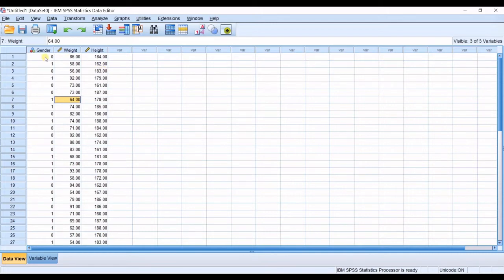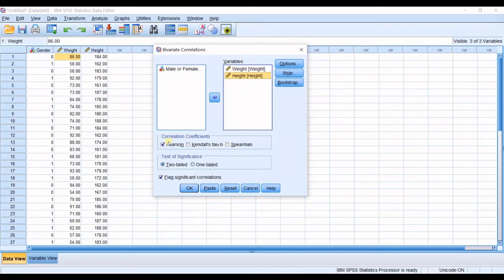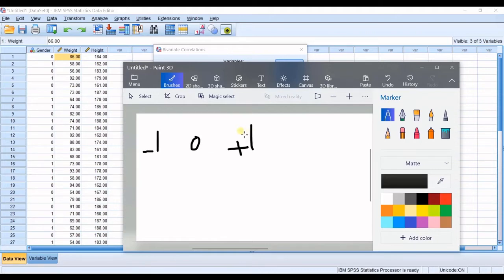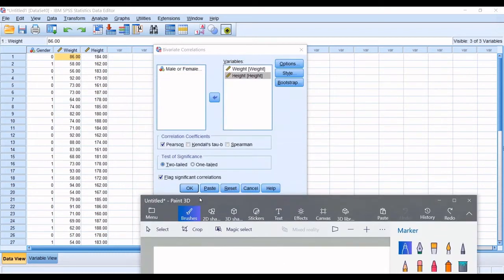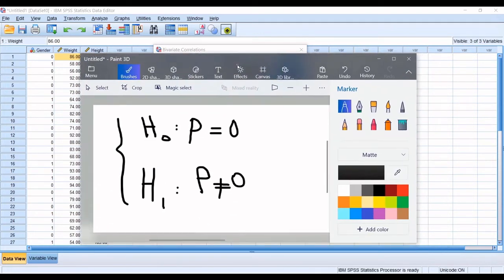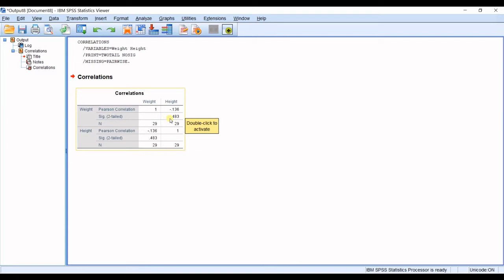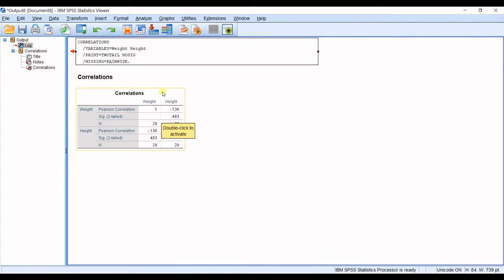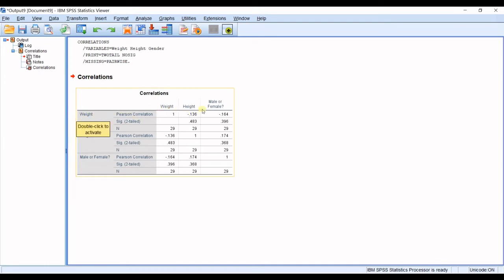How to find Correlation Coefficient in SPSS | One or Two Tailed | Null Hypothesis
How to Find Correlation Coefficient in SPSS | One or Two_Tailed